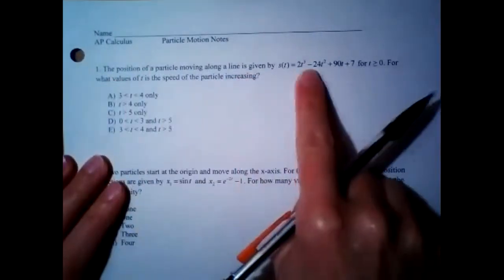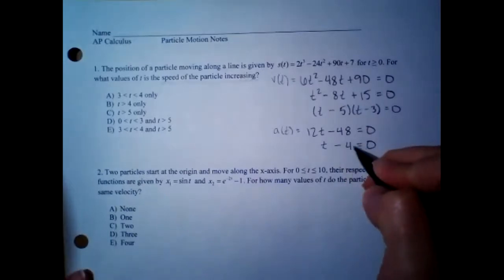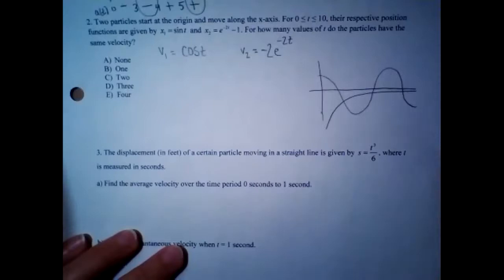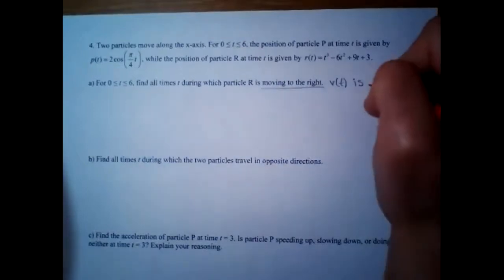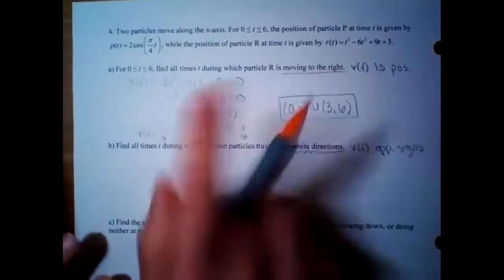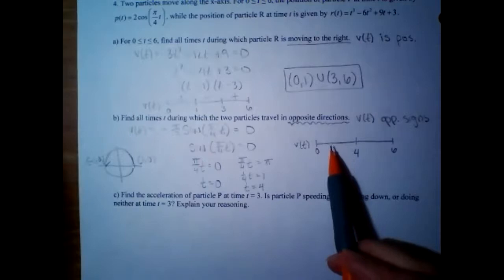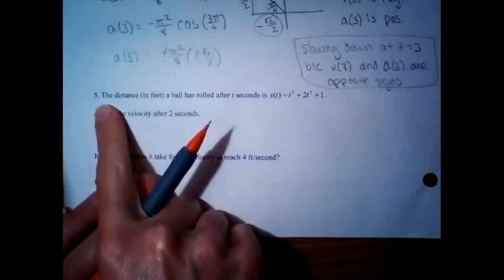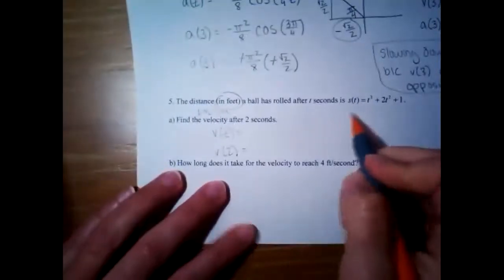more particle motion notes 1